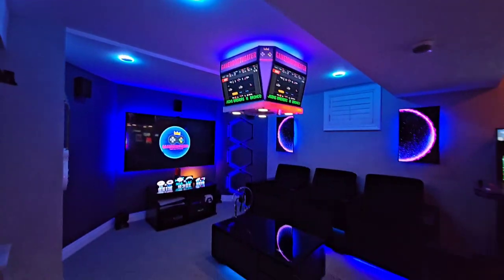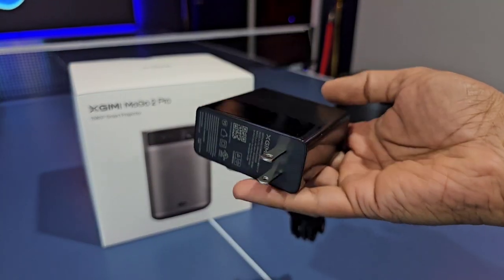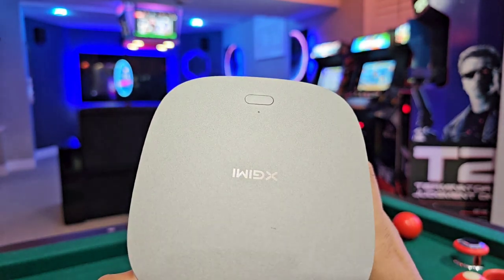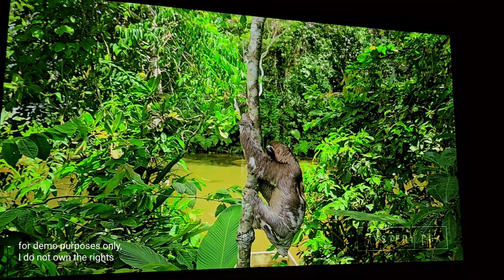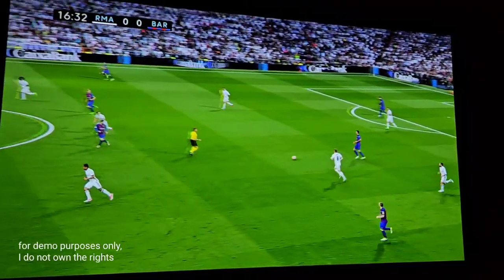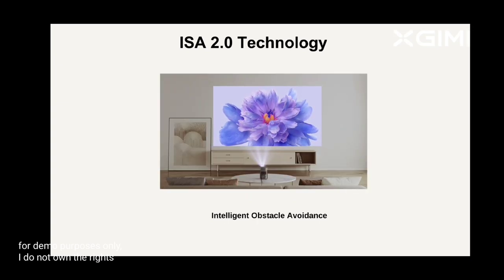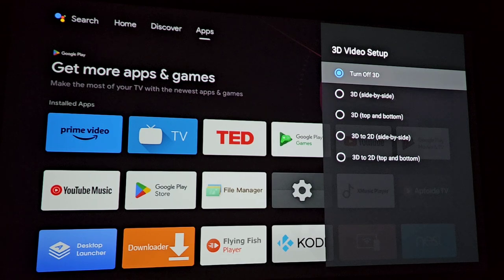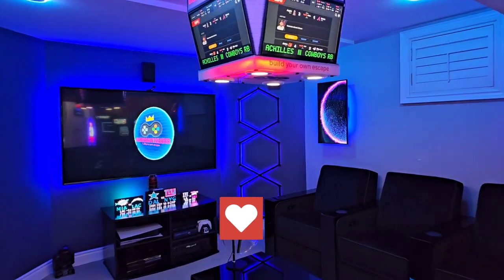XGIMI Mogo 2 Pro - Brilliant Quality Portable Projector!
Buy the theater seats via these links based on the country, lots of different models to choose from but link to this specific model is below:

Equipment list in the theater:

JVC NX7 Projector (Movies/ TV)
Benq x3000i Projector (Gaming/ Sports)
110" EluneVision Reference Studio AudioWeave 4K NanoEdge Fixed-Frame Screen
Anthem AVM70 Preprocessor
AudioSource AMP-100 Stereo Power Amplifier (bridged for 1 channel)
Arendal 1723 Tower THX (LCR) x 3
Arendal 1723 Surround S THX x 4
Arendal 1961 Height (ATMOS) x 4
Paradigm Defiance X15 Subwoofer x 2
SVS PB-2000 Subwoofer x 2
Minidsp 2x4 hd
HTPC (powering media display for movie posters and for gaming)
Back Row: Valencia Tuscany Console Edition Theater Seating
Several different media servers with 20 TB of UHD Blurays from my collection